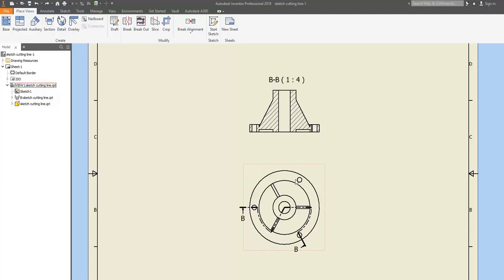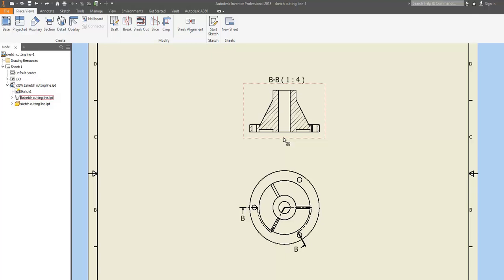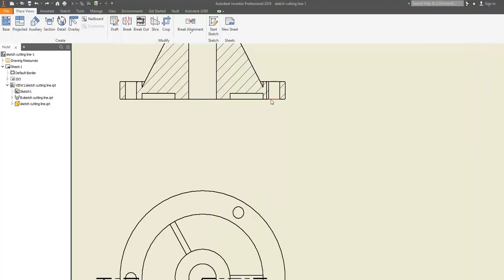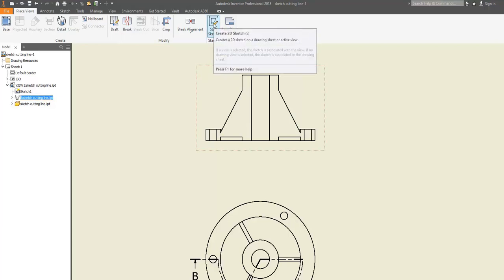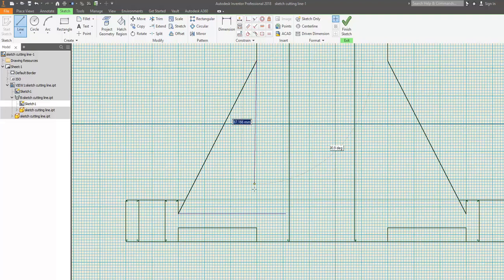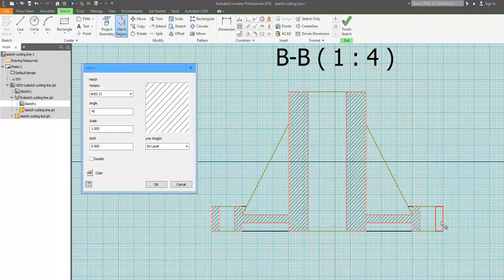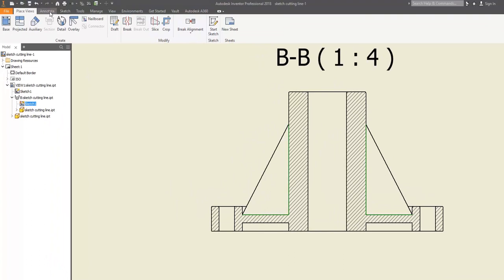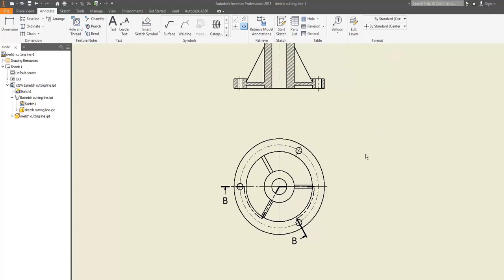Edit Sectional Views in Autodesk Inventor